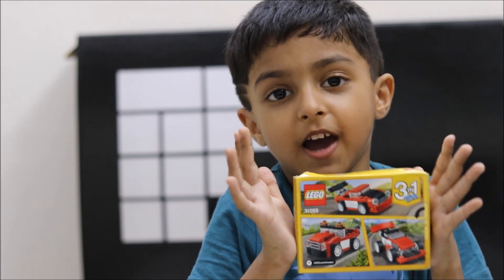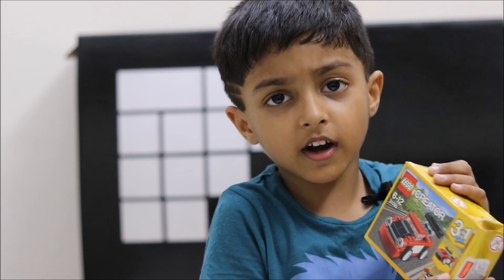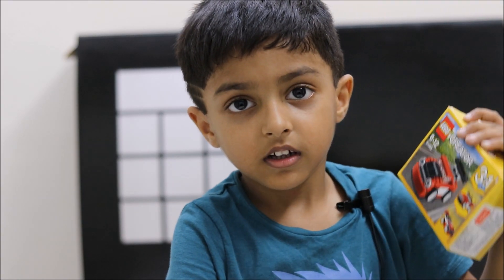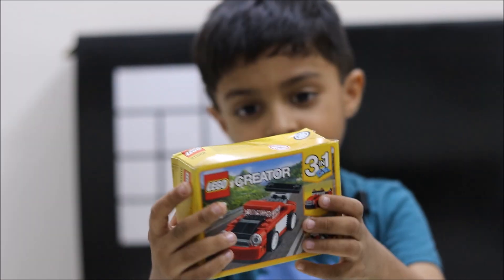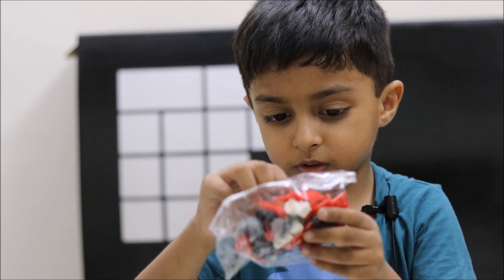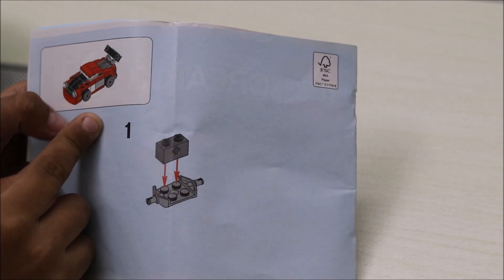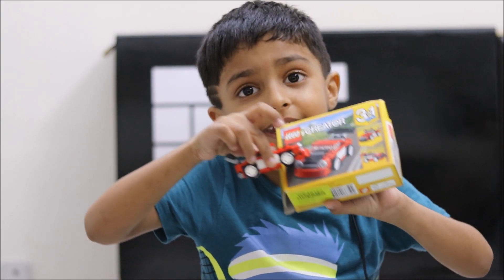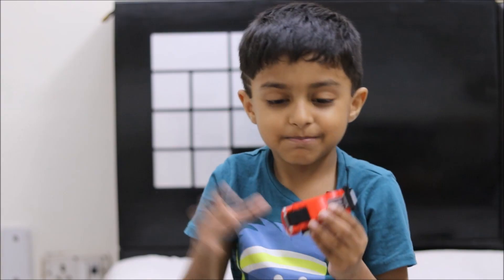Lego Creator 3 in 1 - My First Lego Ft. Sparsh Hacks | Lego Car Build | Lego Cars | Lego Red Racer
Lego Creator 31055 (3 In 1) is an awesome thing to get your kids started on the amazing Lego Journey. Take a fast ride in this cool sports car, featuring a large rear spoiler, rear engine, round headlights and a sporty red, white and black color scheme. Adjust the spoiler for increased traction and extra speed! When you feel like a change, rebuild it to create an awesome Tow Truck or a Race Car. Sparsh Hacks started his Lego journey with this kit.